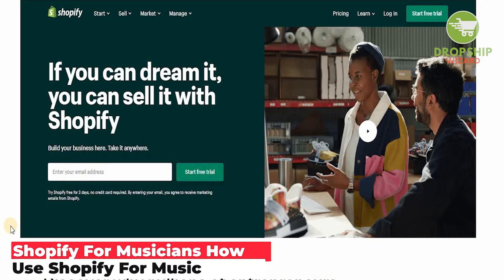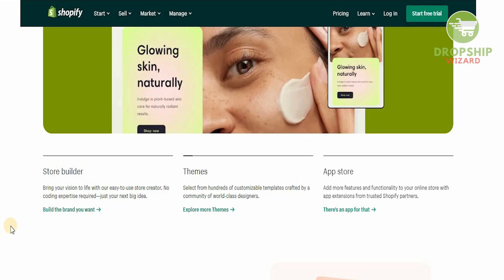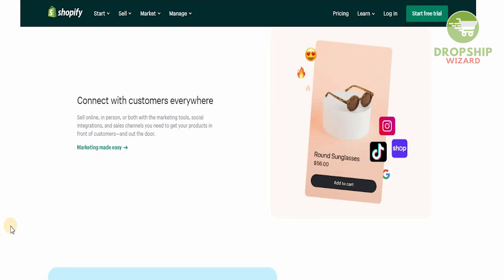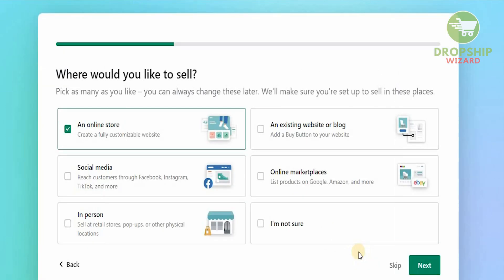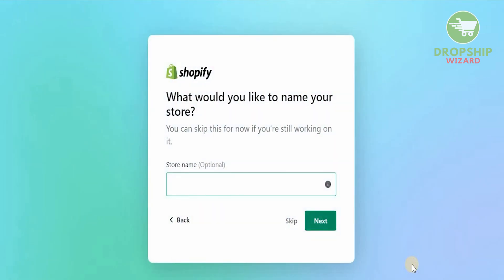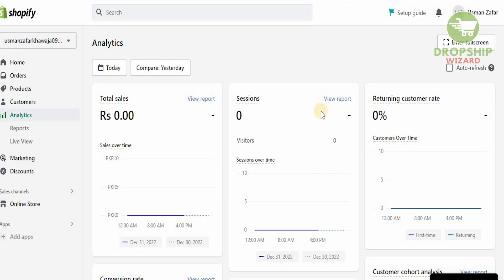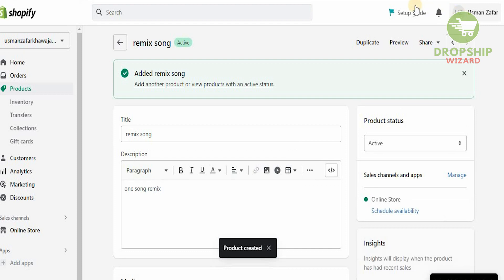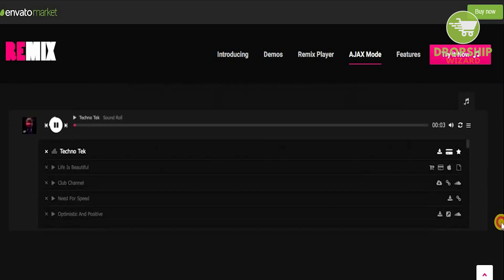How To Use Shopify For Musicians: The Step-By-Step Guide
In this step-by-step guide, we'll show you how to set up your own Shopify store and how to use it to sell your music and art. We'll cover everything from setting up your store, to marketing your products, to shipping and fulfillment. Let us show you how to use Shopify to make your music and art career a reality!

Pause